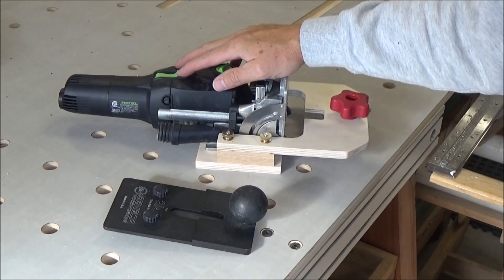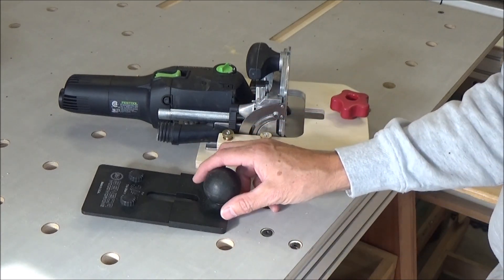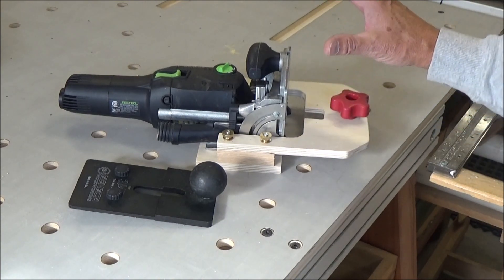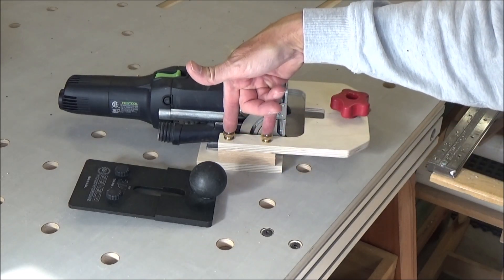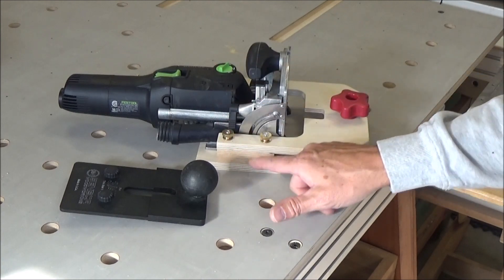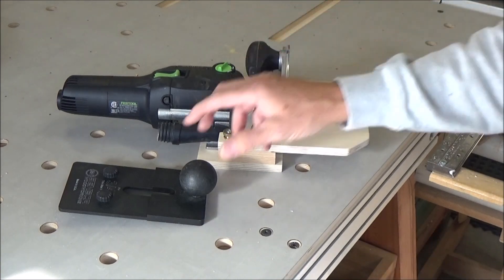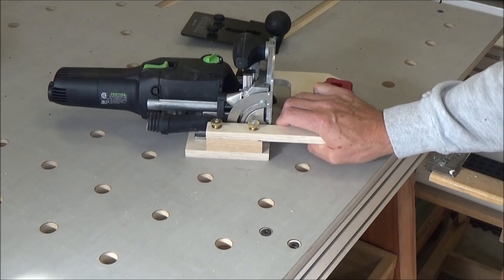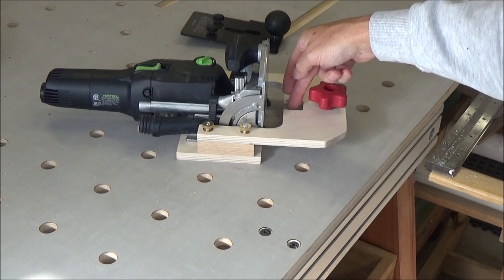01 Domino Offset Base Intro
Making my version of an offset base for the Domino DF500.